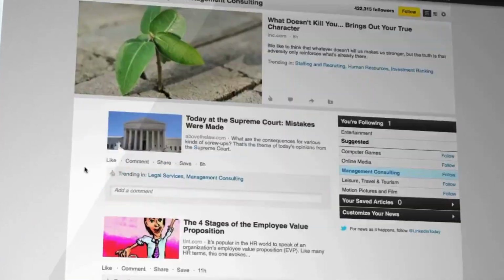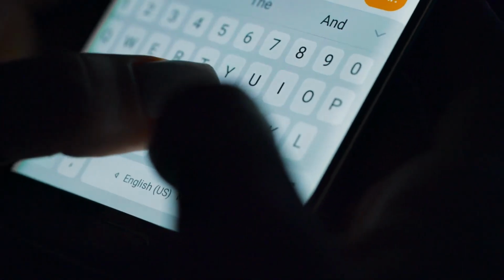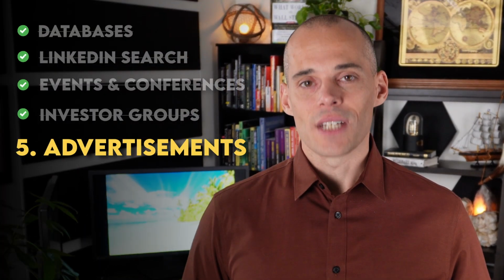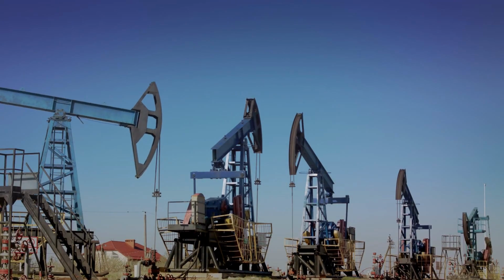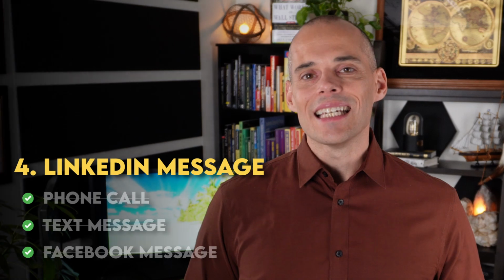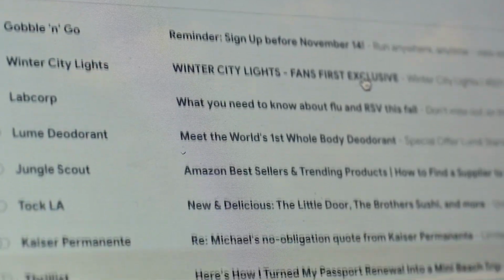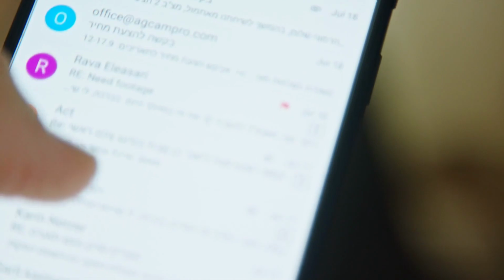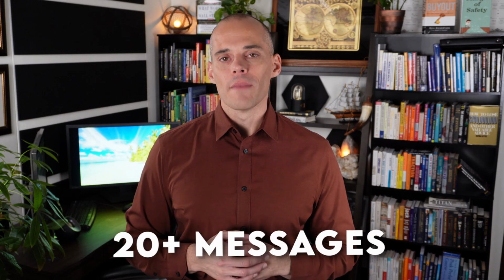9 Strategies to Find Investors & How Best To Connect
Sharing effective strategies for attracting diverse investors and optimal communication methods for successful outreach.

About This Channel: This Channel aims to share and discuss advanced business, trading, and investing-related concepts and ideas. Cody Koch has 25 years of experience in investing, trading, and business ownership.